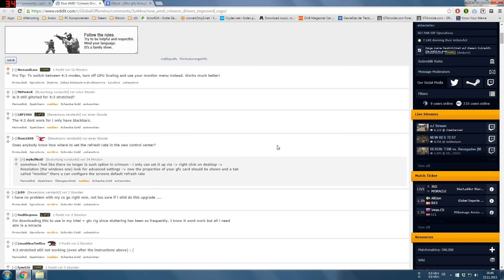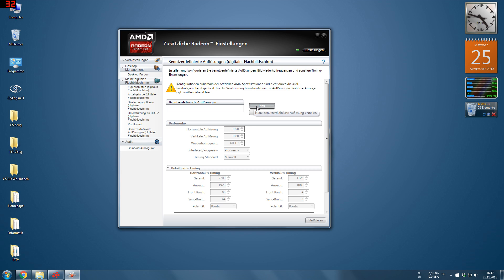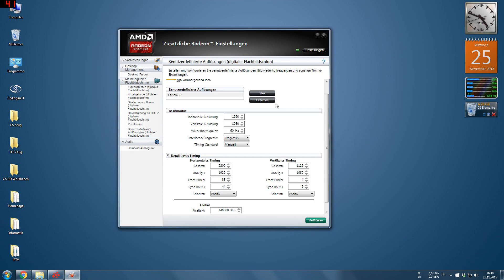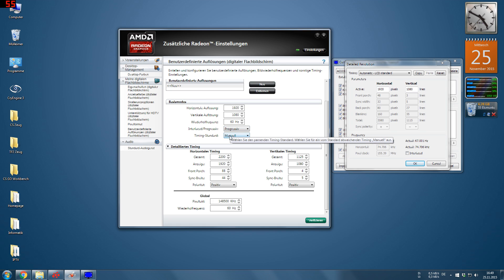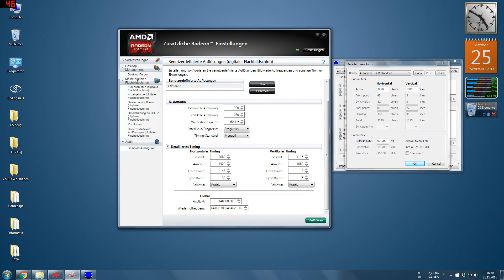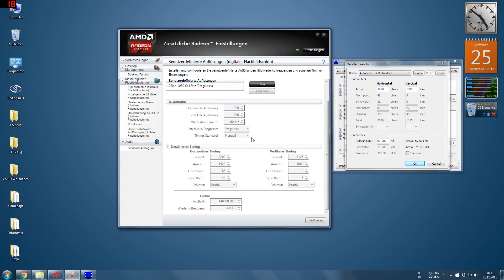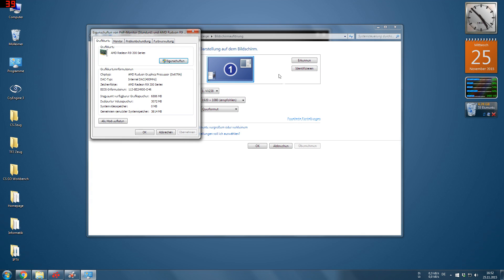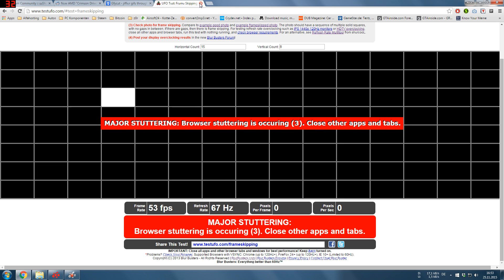AMD Crimson - Custom Resolution and Refresh Rate